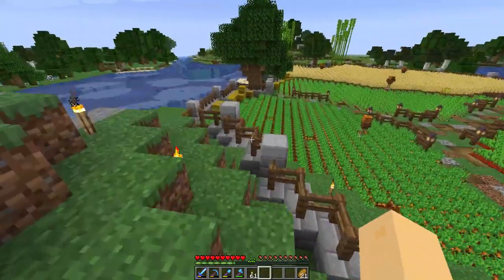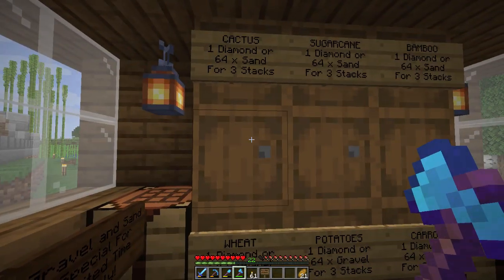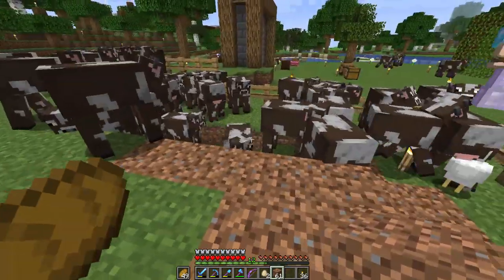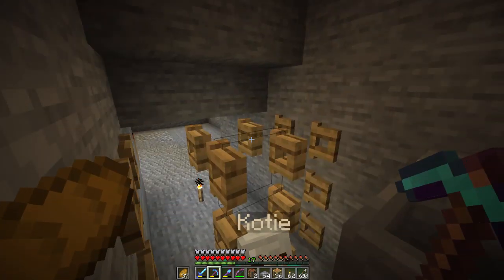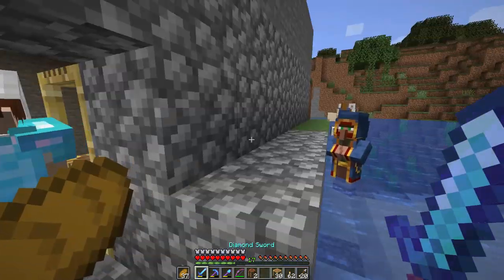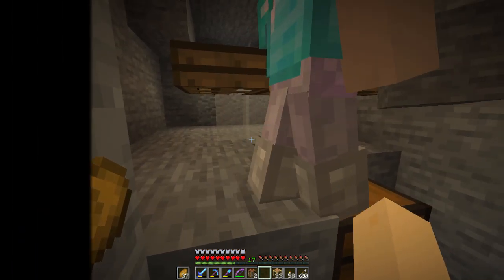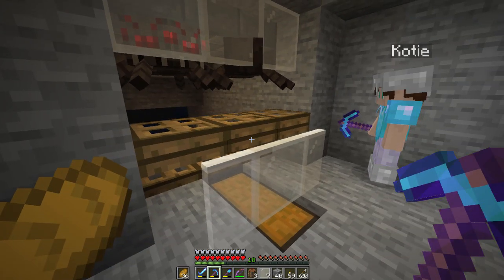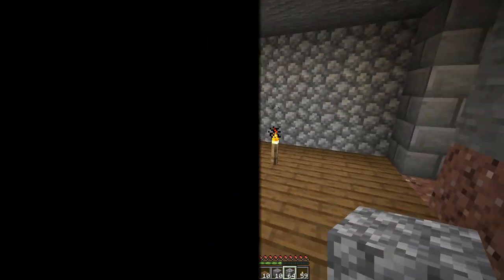Adventures with Kotie and a Spider XP Farm - AfterLife SMP [S3 - Ep.4]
This episode was quite an adventure. While Kotie was streaming, we got up to some things with some cows and then we decided to put together the first XP farm of the server; a spider xp farm.

If you are interested in being one of those wonderful creators, we have an application event going on where you can apply